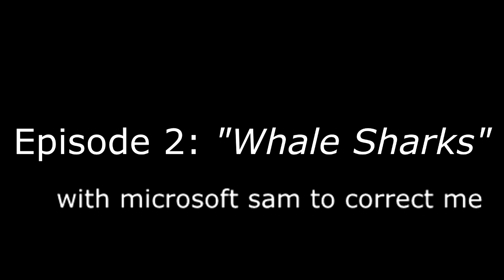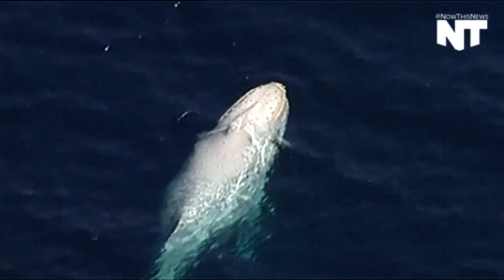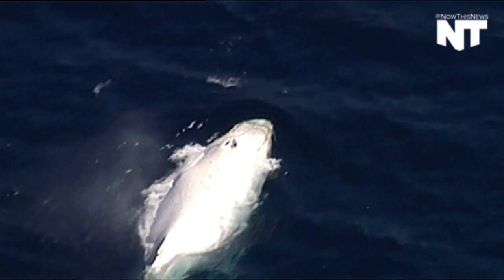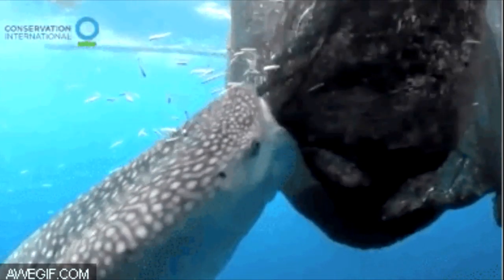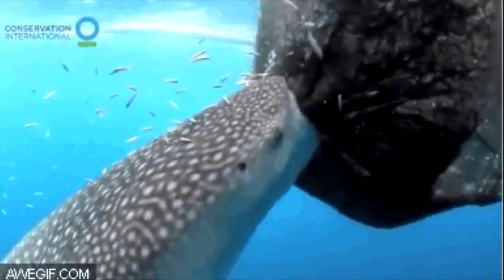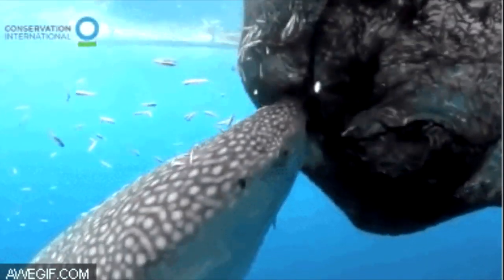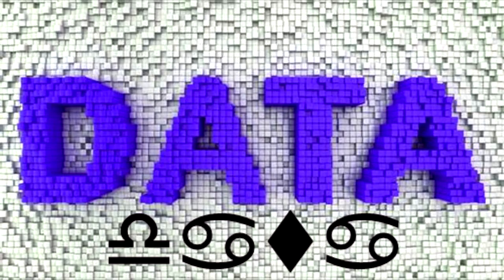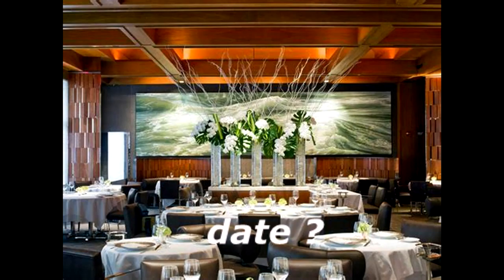Biology Zone| Ep. 2: "Whale Sharks"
here's yet another biology zone video.
You guys seem to like these so here's another one I needed to get done for class too.
(hmm maybe I'll make more of these for the heck of it?)
who knows :P